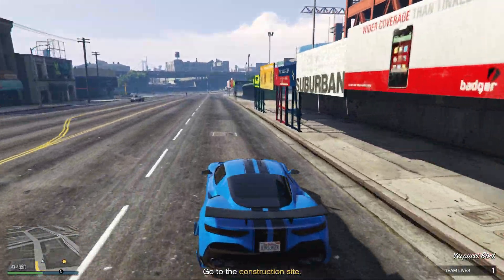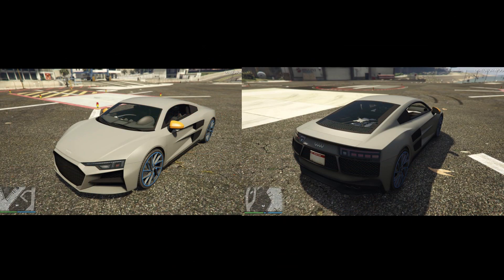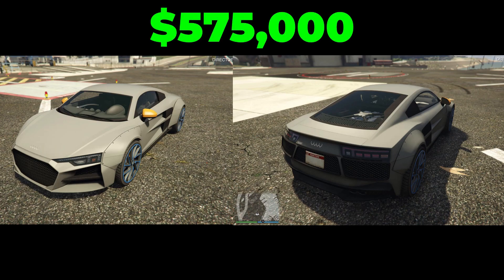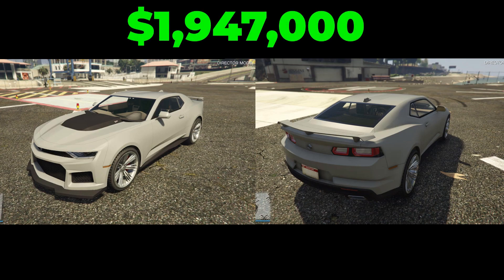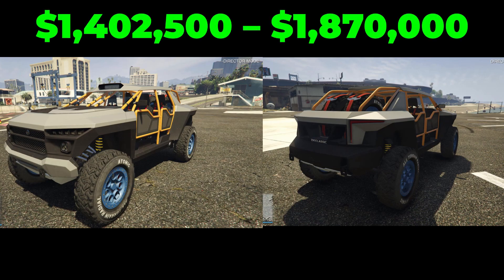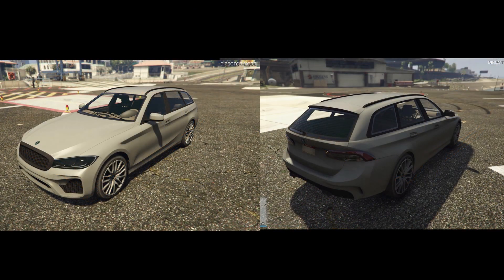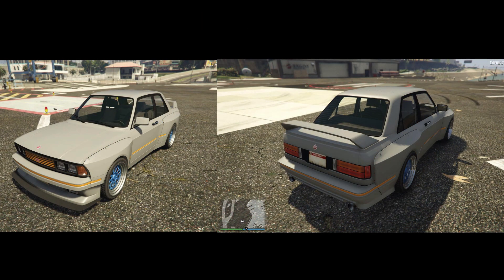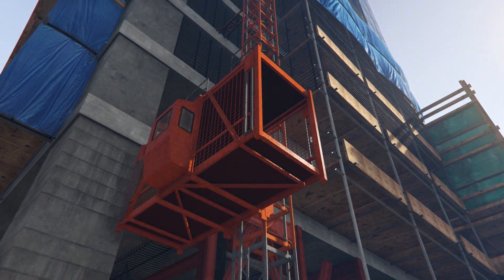GTA Online: Criminal Enterprises ALL Drip Feed Vehicles!! (Prices and Showcase!)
In this video i go over ALL of the new unreleases Drip feed vehicles coming to GTA Online as part of the criminal enterprises dlc, I go over prices and showcase what they look like.